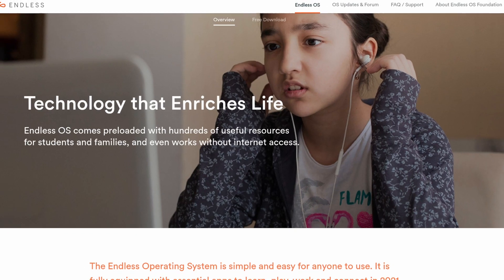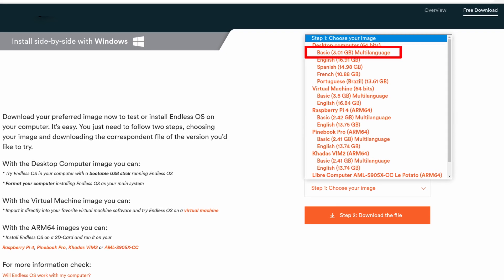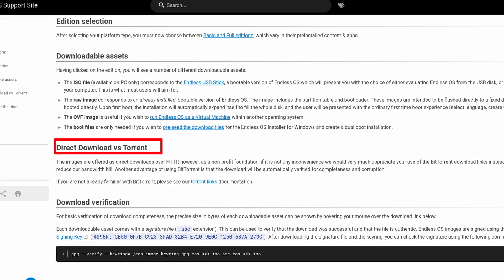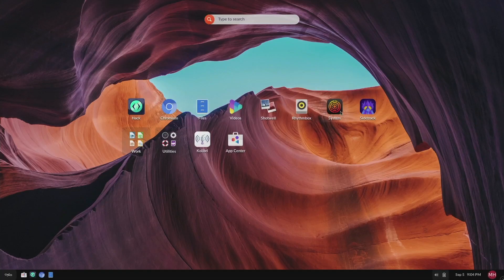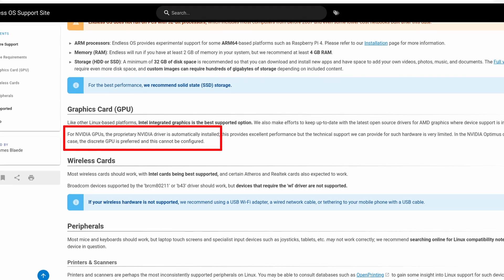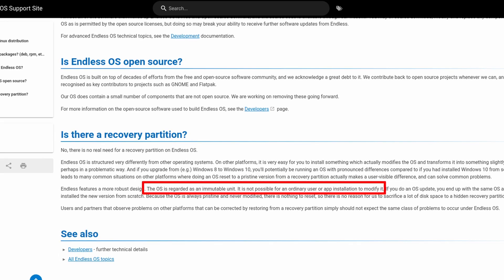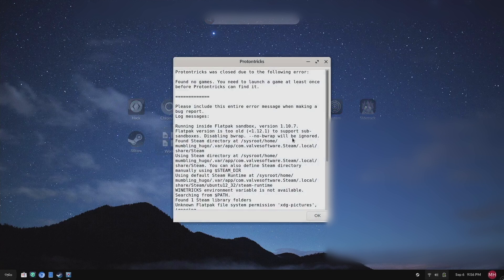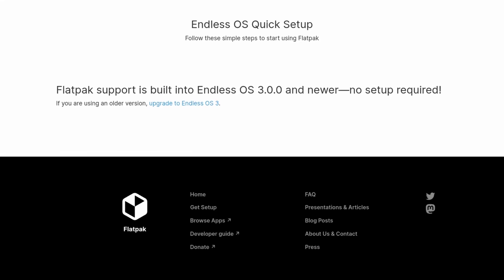Endless OS: Gaming Like A 5 Year Old?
Endless is advertised itself as the distribution that so easy to use that even kids can play with without breaking it, since it is also has flatpak built-in, should we as gamers try playing games on it? In this video, let's see if it will end well for me by using Endless OS.

1. camera
2. lens
3. The gaming laptop
4. Editing machine
5. Editing monitor
6. video capture card

Timestamp:
0:00 - why you should use endless os
0:42 - How to make endless bootable device using Windows
1:13 - How to download endless os and make the usb bootable device on Linux
2:43 - Why Endless OS default torrent for user to download iso files
3:16 - How to install Endless OS
3:35 - Endless OS look and feel
4:03 - Endless OS menu button not working
4:29 - Why you should not use Endless OS
4:33 - install nvidia on Endless OS
4:46 - I'm such a casual gamer
5:24 - play uplay games on endless os
5:45 - what is immutable system
6:07 - why flatpak is good for immutable system
6:18 - set up flatpak on Endless OS
6:32 - playing games using Endless OS
6:54 - protontricks error flatpak too old
7:09 - update flatpak in Endless OS
7:23 - lutris on Endless OS
7:37 - lutris not installed on Endless OS
7:50 - lutris gpg error on Endless OS
8:09 - should you game on Endless OS